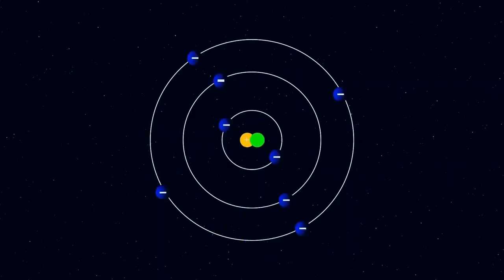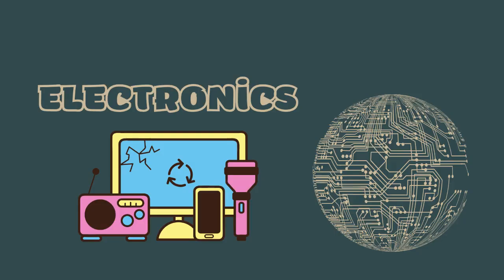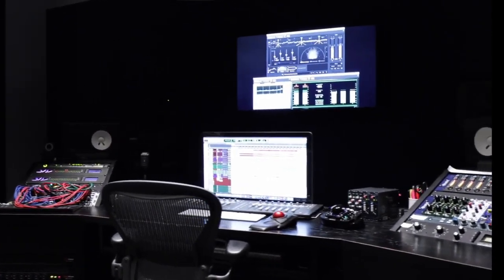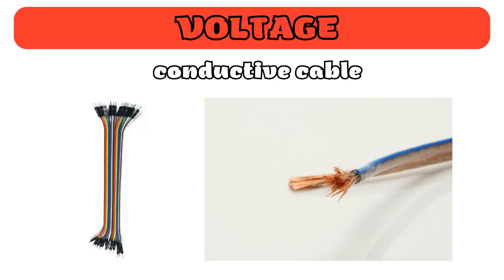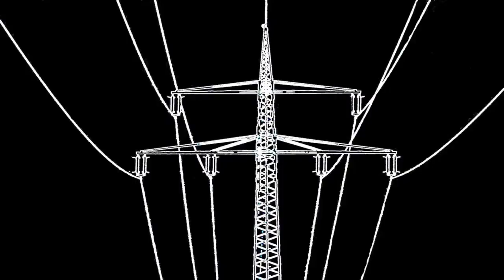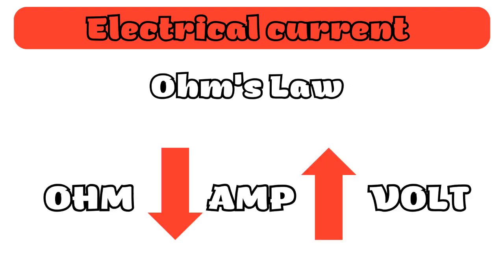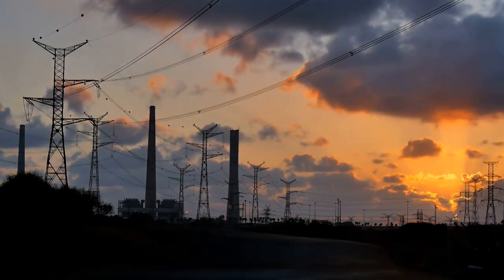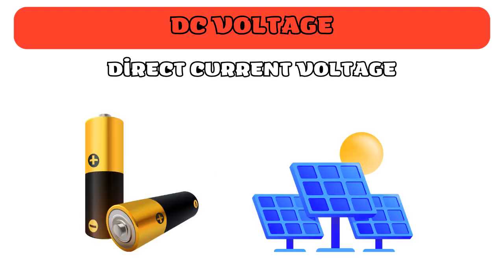Introduction to Basic Electronics/ 1: Step into the World of Electronics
Hello! In this video, you will learn about basic electronics. You will learn about concepts such as electricity, electronics, voltage, current, DC voltage and AC voltage. This video is ideal for those who want to enter the world of electronics or want to learn about electronics. In our video, you will learn the difference between the concepts of electricity and electronics and learn what voltage and current are. You will learn about how DC voltage is measured and the characteristics of AC voltage. This video is designed for anyone who wants to learn about basic electronics. We aim to help our audience learn the basics by introducing them to the world of electronics. We hope this video will be useful to you and provide an enjoyable viewing experience.